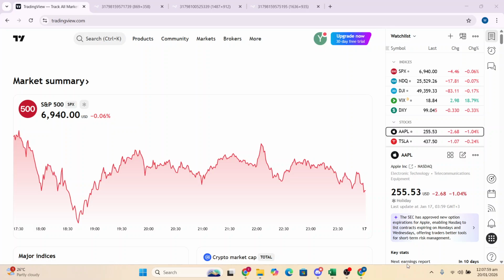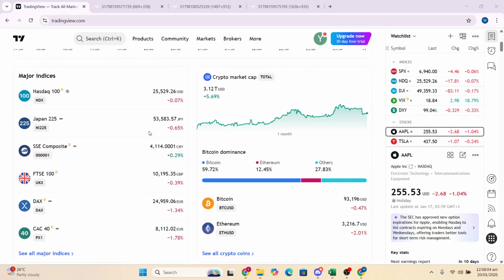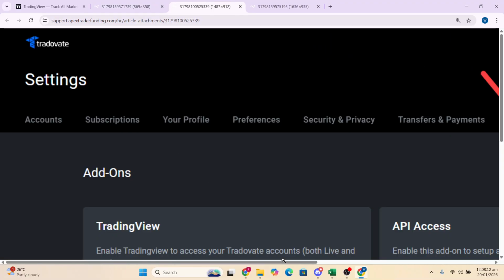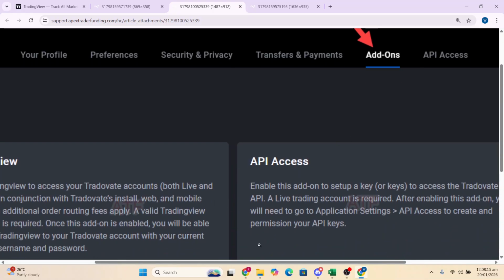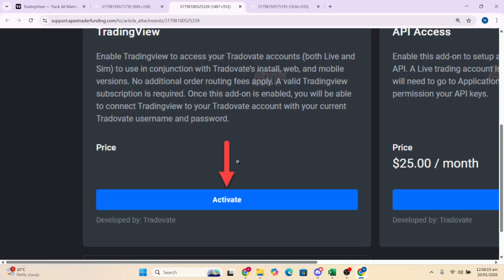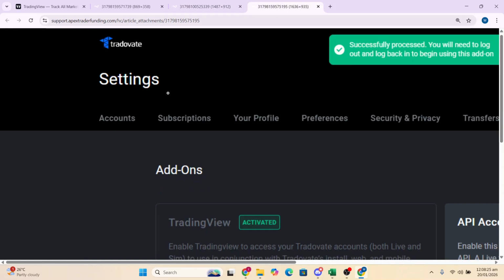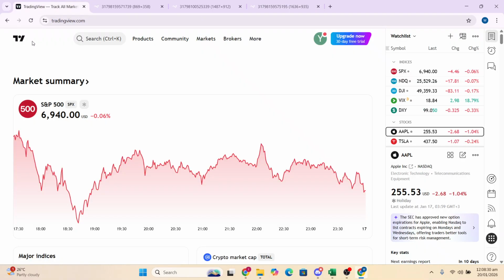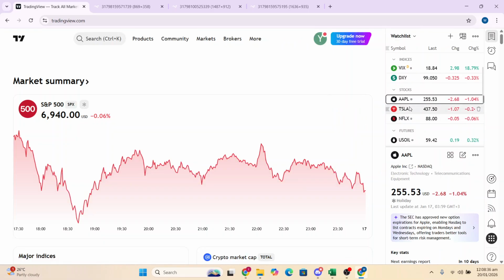How To Connect Topstep X To Tradingview (EASY GUIDE)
How To Connect Topstep X To Tradingview

In this video i will show you How To Connect Topstep X To Tradingview. This is a full guide on How To Connect Topstep X To Tradingview, step by step.

If you have been trying to How To Connect Topstep X To Tradingview, then this is the video you need to watch!